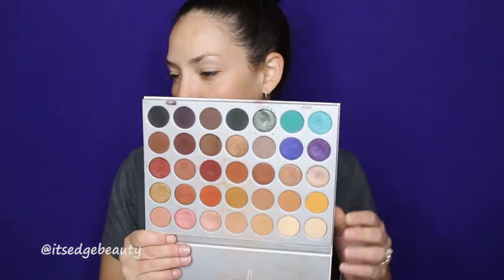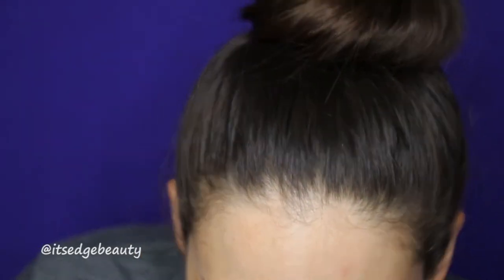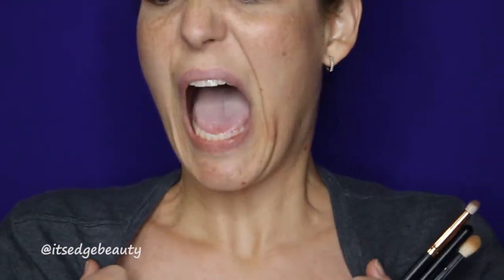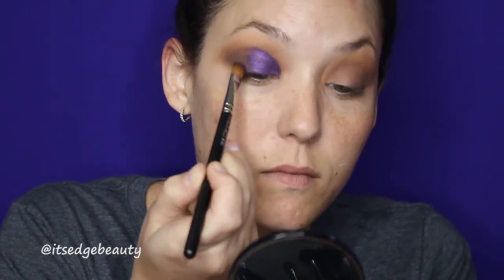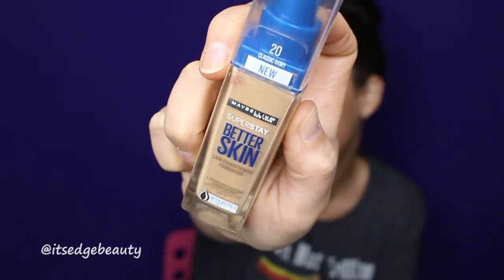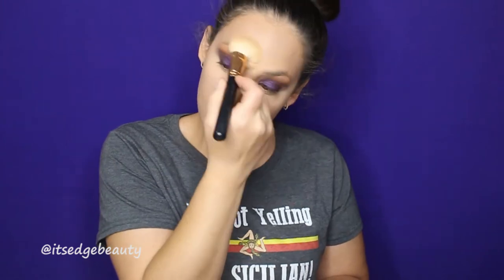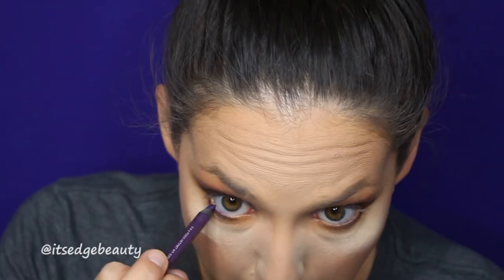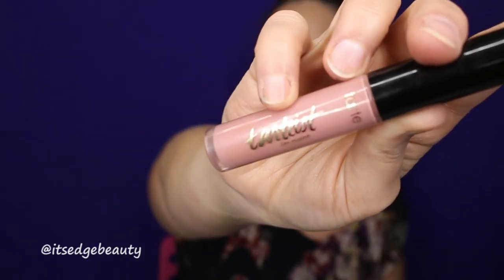VIBRANT PURPLE CHATTY TUTORIAL | ORIGINAL JACLYN HILL PALETTE | ITSEDGEBEAUTY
Hello Everyone! This video is a Vibrant Purple Chatty Tutorial using the (Original) Jaclyn Hill Palette. I’ve said it before and will continue to say it... I absolutely love this palette and highly suggest it to beginners and pros alike! You can definitely change it up to cater to your preferences! I tend to use more powder because I get oily after a few hours.

Products Used/Discussed:
MAC Fix + in Rose scent
Cane + Austin Prime & Protect Mattifying Primer
Maybelline Superstay Better Skin Foundation in Classic Ivory
Urban Decay 24/7 Glide-On Eye Pencil in VooDoo
(NOT SHOWN: Benefit Goof Proof Brow Pencil in #4, Duo Lash Adhesive, Ardell Studio Effects Wispies, Pat McGrath Labs Permagel Ultra Glide Eye Pencil in Xtreme Black)
Dose of Colors Desi X Katy Highlighter in Fuego
Kylie Cosmetics Lip Pencil in Candy K
Tarte Tartiest Lip Paint in Namaste

Tools Used:
Morphe M573
Morphe M433
Morphe R41
MAC 242
Beauty Sponge
Morphe E41
Morphe R2
Morphe R10
Morphe M322
Morphe M432
Morphe R41
Mint Pare Rounded Soft Blend
BH Cosmetics Concealer Brush